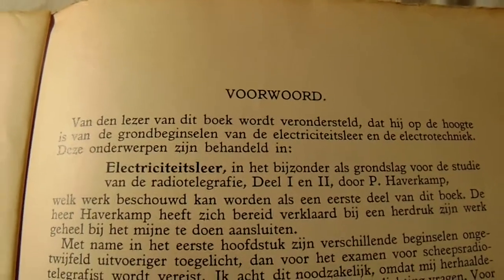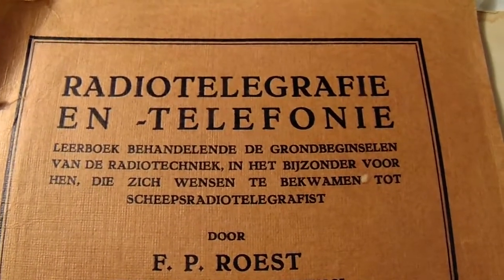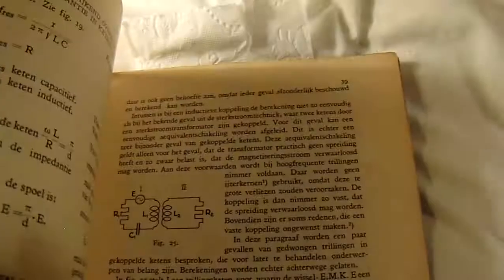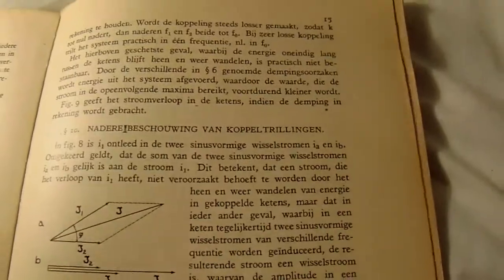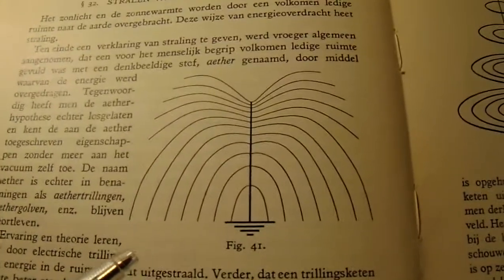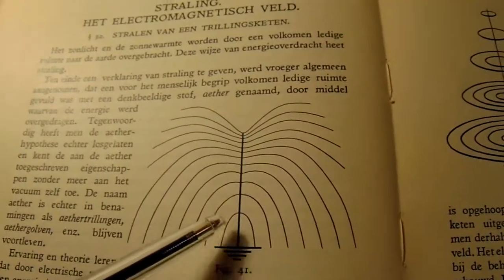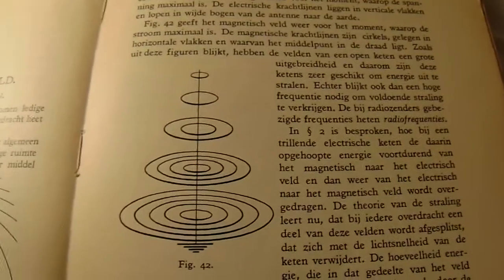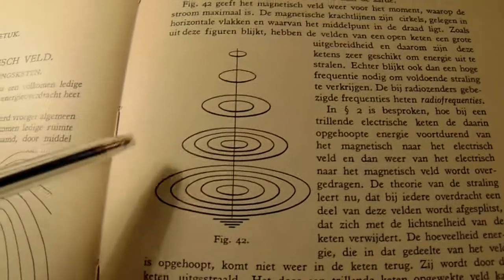Old book 1936 how EM waves are strayed out from a vertical rod antenna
Interesting pictures from a 1936 book to show how the EM field is strayed out from a vertical rod antenna. I think more info (and models) is/are available on the internet and on You Tube when you want to know/understand more. This is how it was explained in 1936.
In thematic order you can find these video’s under the “comments” section. My books about electronics are available via the website from “Lulu”, search for author “Ko Tilman” there.
My books are also available via Barnes and Noble and via Amazon. Regarding all my video’s: I constantly keep them actual, so the original video’s with the most recent information are always on YouTube. That is the source, and search there. When my video’s are reproduced or re-edited on other websites/channels you can not (!) be sure about the original content (=really working electronics) and important adaptations to the circuits.
Be aware of that, I saw on the internet many of my circuits reproduced in a poor or even not proper way.  I can not help that, sorry.